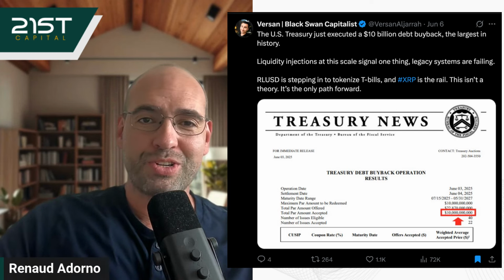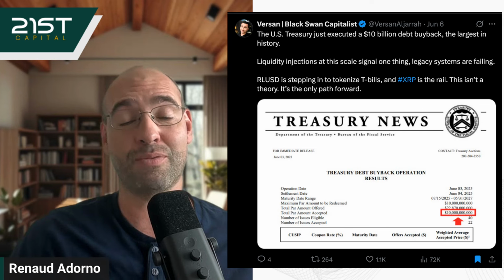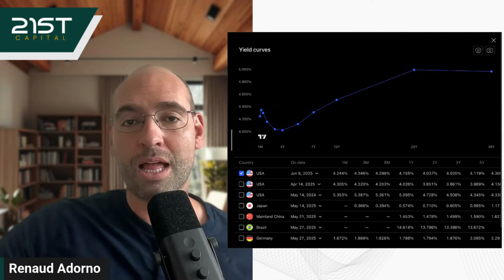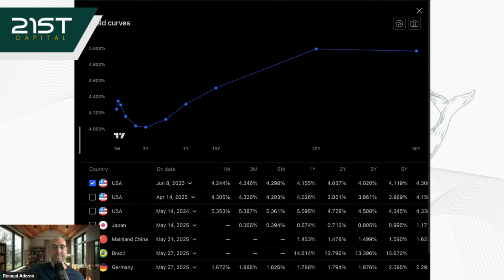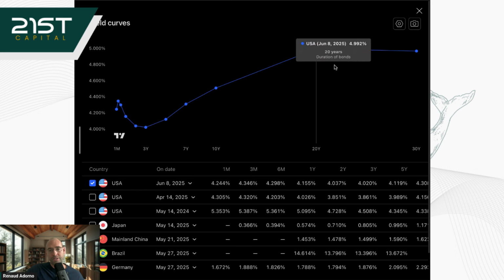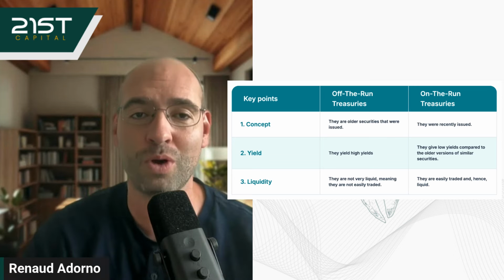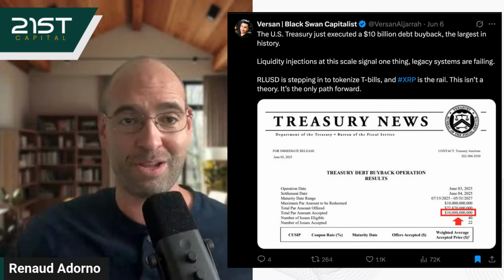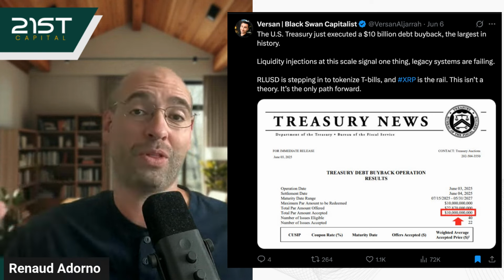U.S. BUYS BACK Debt -- Bond Market in TROUBLE?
🟠 Get World-Class BITCOIN Data and Clear, Actionable Insights through our Bitcoin Intelligence Platform:

📌 TOPICS
A Treasury buyback is when the U.S. Treasury re-purchases its own debt before maturity. The Hidden Message in Treasury Buybacks.

• Twitter/X: @Sina_21st and @renaudadorno

 • 0:00 – Introduction: $10B US debt buyback — largest ever
 • 0:39 – Importance of understanding monetary mechanics
 • 1:03 – Treasuries as cash-like collateral in global repo markets
 • 1:32 – Purpose of buybacks and focus on illiquid debt
 • 1:57 – US yield curve: short vs. long maturities
 • 3:08 – Off-the-run vs. on-the-run treasuries: liquidity and risk
 • 4:02 – Buyback strategy to improve market liquidity
 • 5:00 – Debt ceiling constraints and Treasury’s workaround
 • 5:57 – Weekly BI report & macroeconomic monitoring
 • 6:30 – Replacing off-the-run debt stabilizes bond market
 • 7:06 – Treasury’s role vs. Fed: short-term issuance as yield curve control
 • 8:01 – Global dependency on US dollar & debt dynamics
 • 9:00 – Higher global yields reflect inflation expectations, not growth
 • 9:23 – Possibility of future buybacks after debt ceiling decisions
 • 10:00 – Wrap-up: systemic fragility and monetary mechanics